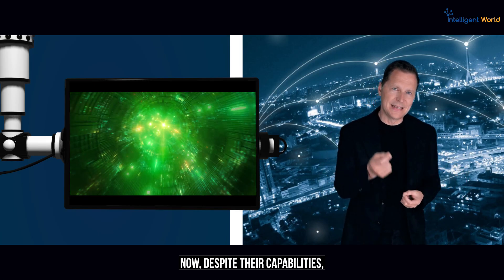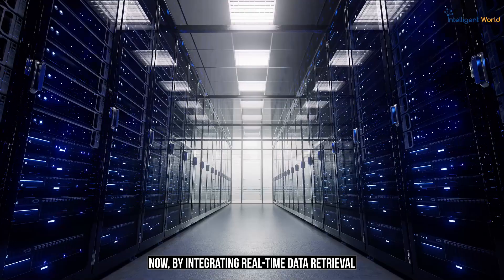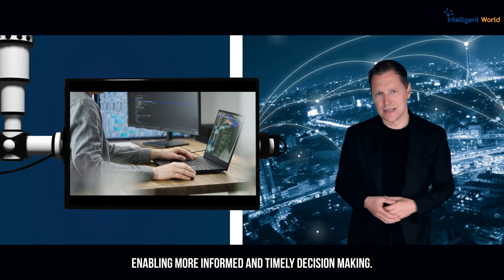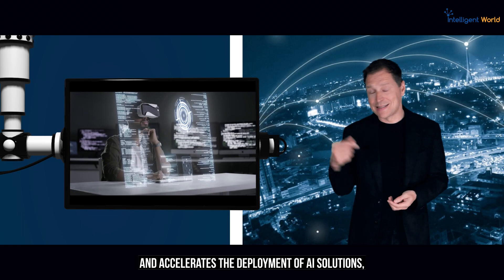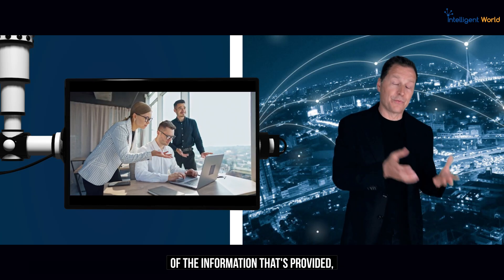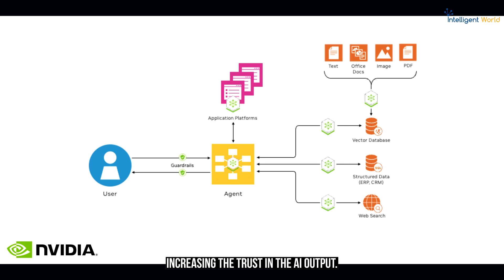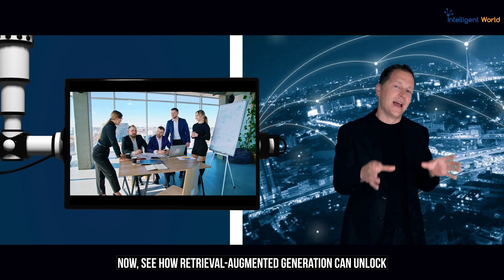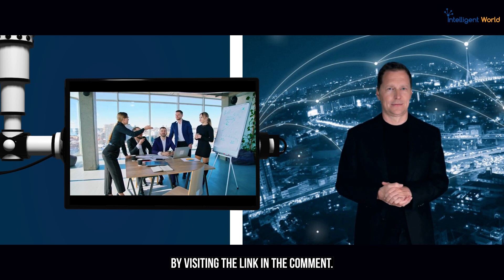RAG: Unlocking GenAI's Potential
by @Ronald_vanLoon |

NVIDIAPartner @NVIDIA thanks for sharing

Discover how retrieval-augmented generation (RAG) revolutionizes AI! Traditional models struggle with accuracy and relevance, but RAG integrates real-time data for precise, up-to-date responses. Perfect for enterprises, it enhances AI accuracy, cost-efficiency, and explainability. See how RAG can transform your company's AI capabilities. Follow for more insights and visit the link in the comments to learn more!